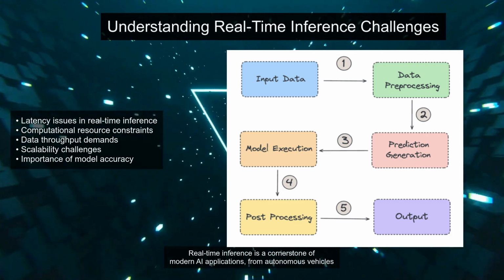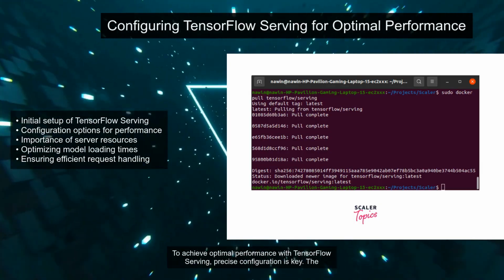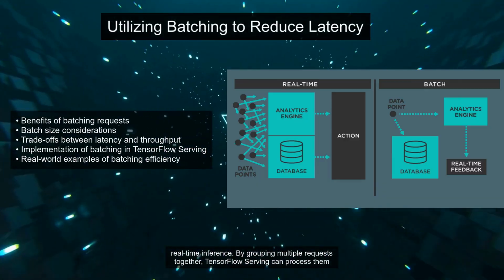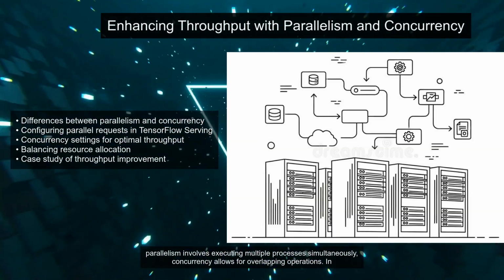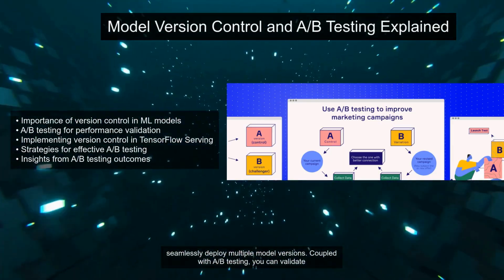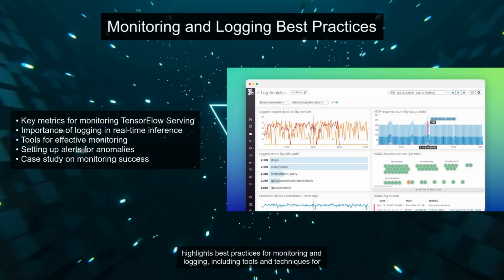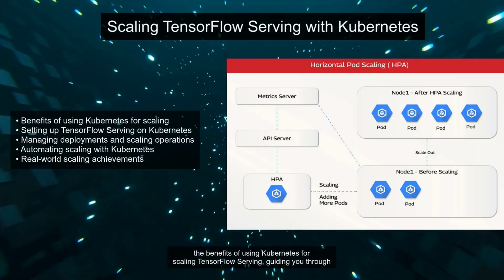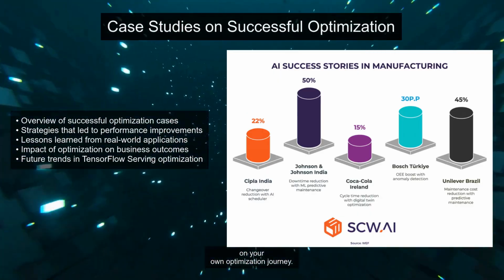How to Optimize TensorFlow Serving for Real-Time Inference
🤖 Ever wondered how to make your AI models faster and more efficient? 🚀 Join us as we delve into optimizing TensorFlow Serving for real-time inference, boosting performance, and minimizing latency! ⚡

In this video, we'll uncover practical strategies to maximize TensorFlow Serving efficiency and deploy machine learning models effectively.

🔍 What You'll Learn in This Video:
✨ The importance of real-time inference and its challenges
⚡ How to configure TensorFlow Serving for peak performance
🚀 Techniques for utilizing batching to cut down latency
🎯 Enhancing throughput with parallelism and concurrency
🔥 Implementing model version control and A/B testing
🛠️ Best practices for monitoring and logging
📌 Scaling TensorFlow Serving using Kubernetes

🧠 This video is perfect for AI and tech enthusiasts eager to optimize their machine learning workflows. Understanding these strategies is crucial for reducing latency and improving model deployment efficiency.

   Engineering